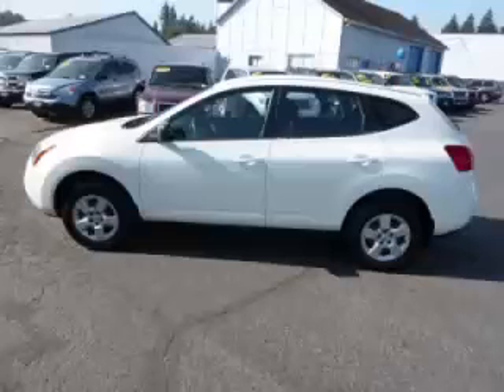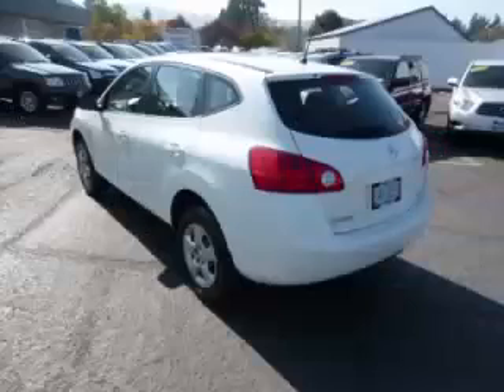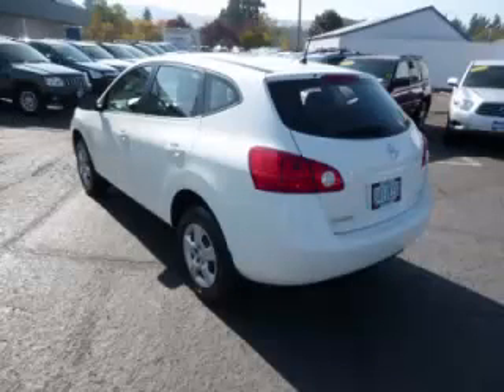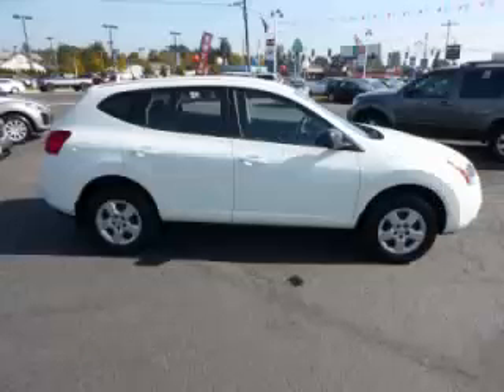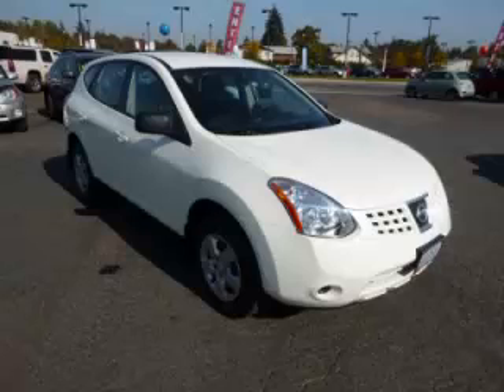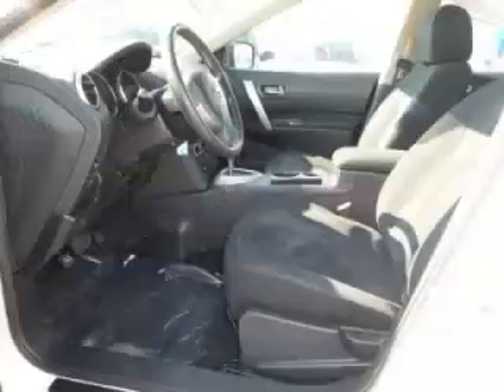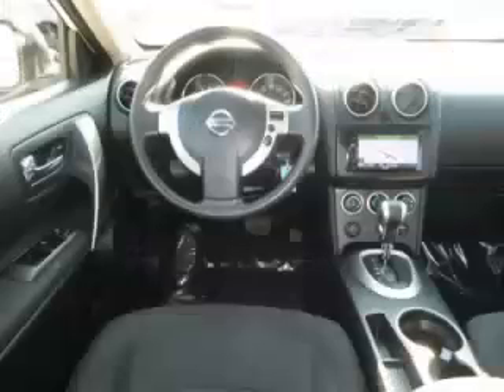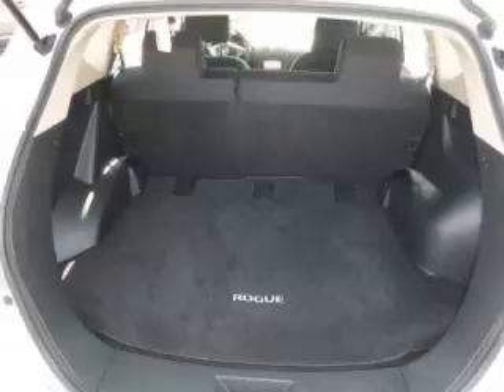2009 Nissan Rogue in Gladstone OR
At Auto Town Buick GMC , our long-standing customers know us a dependable source of used pre owned vehicles, like this Nissan Rogue S4 Door Wagon , conveniently located in Gladstone, Oregon . For the absolute best in service, selection, and value, please visit our to learn more about this exceptional 2009 Nissan Rogue

2009 Nissan 4 Door Wagon S4 Door Wagon

Engine: L4, 2.5L
Fuel: Gasoline
Transmission: Automatic
Exterior Color: White
 Stock #: 435186
 VIN: JN8AS58V79W435186